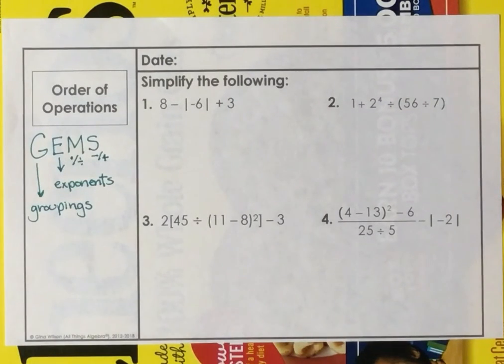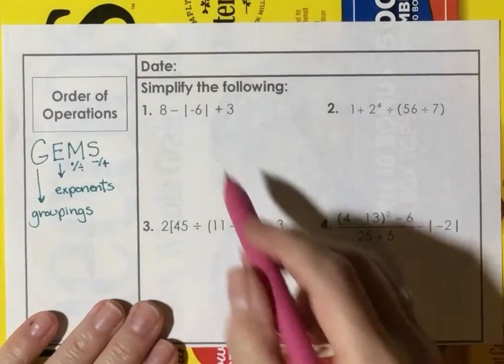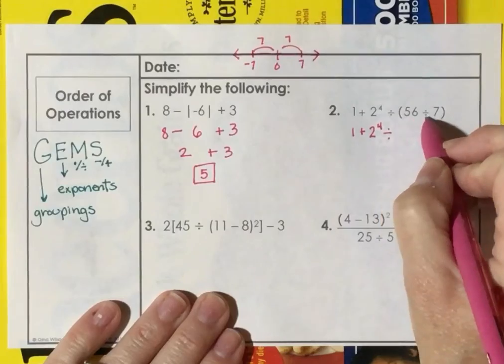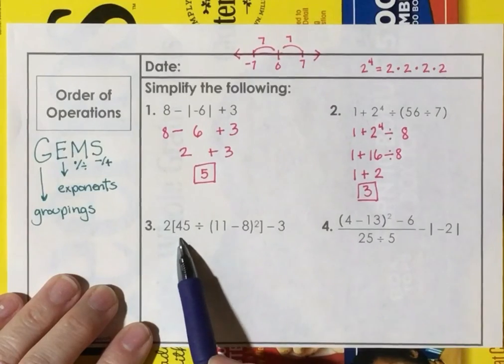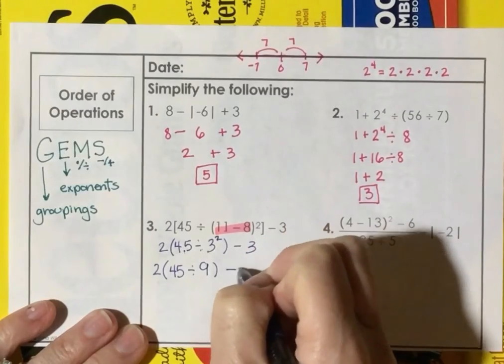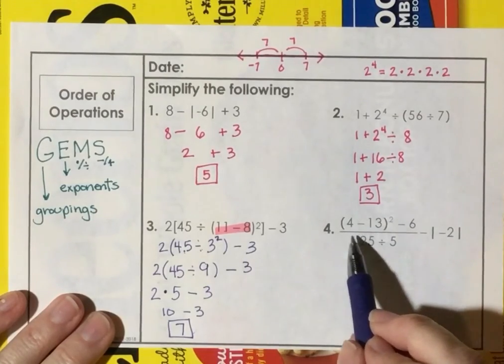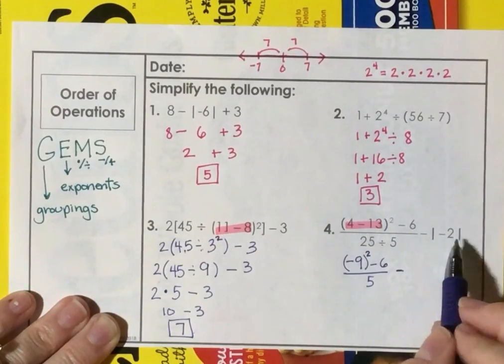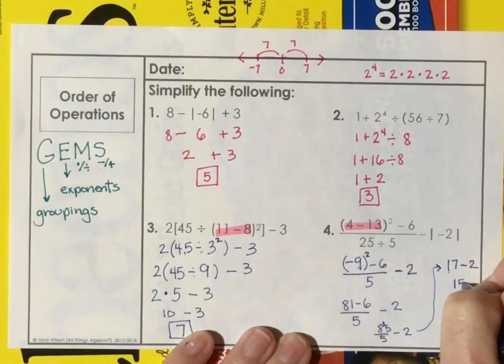August 31, 2021